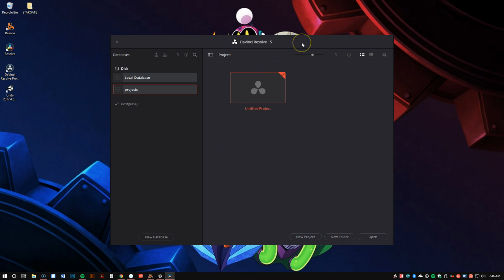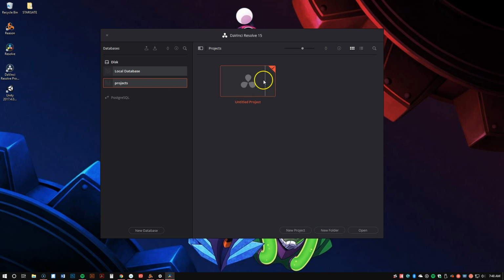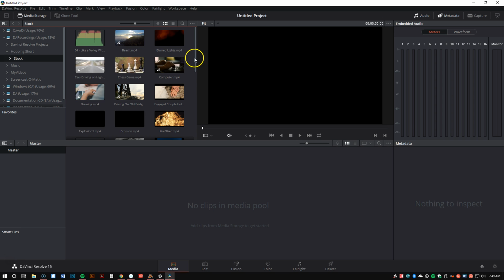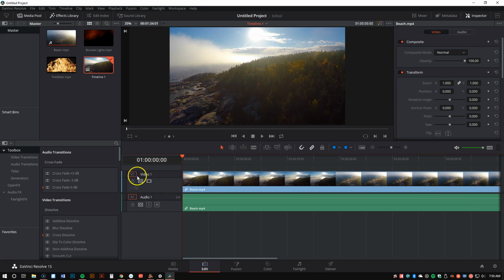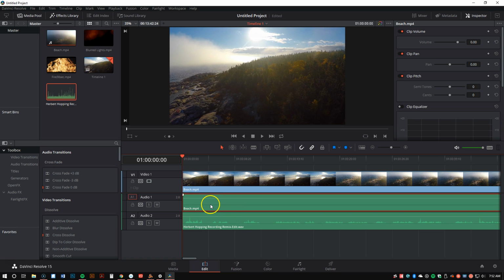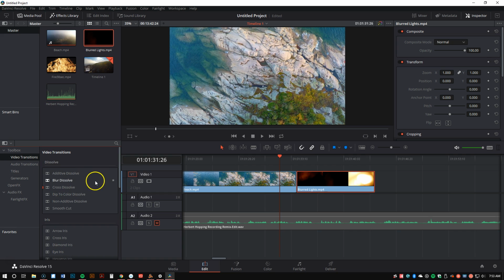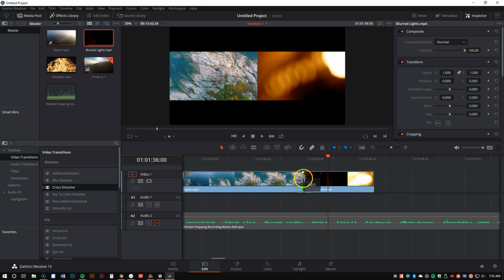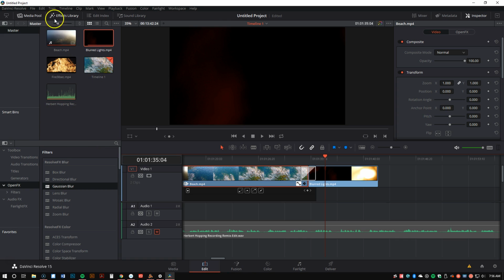ResolveTutorial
A very basic intro to DaVinci Resolve. This will show you how to add to the media pool, edit video and audio clips together, and add cross dissolves (fades).